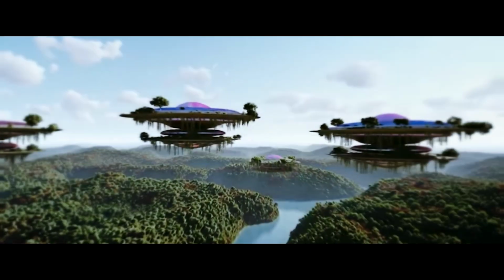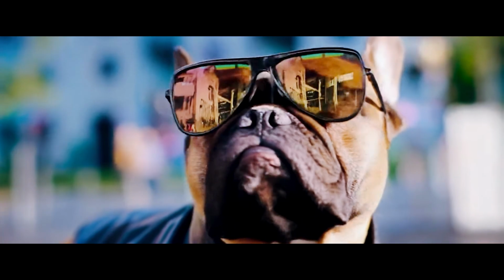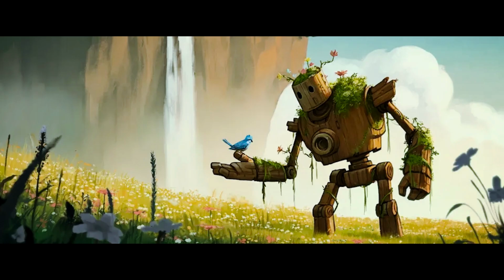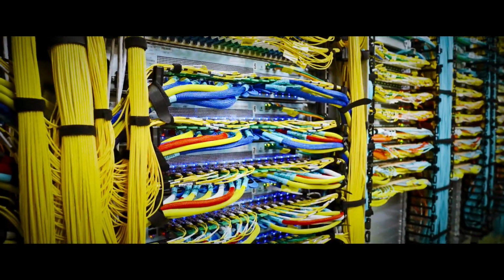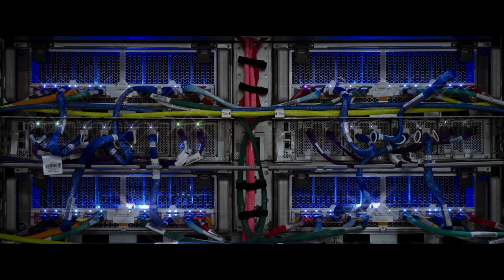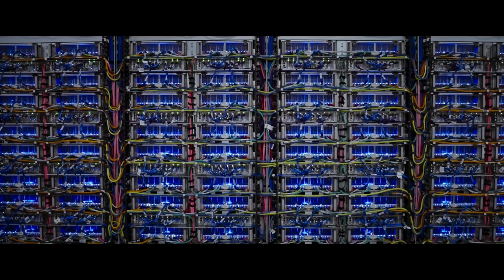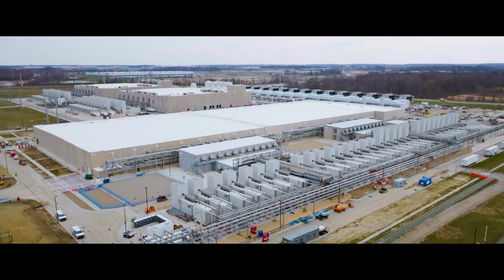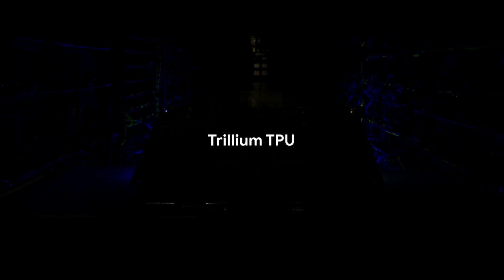Trillium TPU, built to power the future of AI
To deliver the next frontier of models and enable you to do the same, we’re excited to announce Trillium, our sixth-generation TPU, the most performant and most energy-efficient TPU to date.

More than a decade ago, Google recognized the need for a first-of-its-kind chip for machine learning. In 2013, we began work on the world’s first purpose-built AI accelerator, TPU v1, followed by the first Cloud TPU in 2017. Without TPUs, many of Google’s most popular services — such as real-time voice search, photo object recognition, and interactive language translation, along with the state-of-the-art foundation models such as Gemini, Imagen, and Gemma — would not be possible.

Trillium TPUs achieve an impressive 4.7X increase in peak compute performance per chip compared to TPU v5e. We doubled the High Bandwidth Memory (HBM) capacity and bandwidth, and also doubled the Interchip Interconnect (ICI) bandwidth over TPU v5e. Additionally, Trillium is equipped with third-generation SparseCore, a specialized accelerator for processing ultra-large embeddings common in advanced ranking and recommendation workloads. Trillium TPUs make it possible to train the next wave of foundation models faster and serve those models with reduced latency and lower cost. Critically, our sixth-generation TPUs are also our most sustainable: Trillium TPUs are over 67% more energy-efficient than TPU v5e.